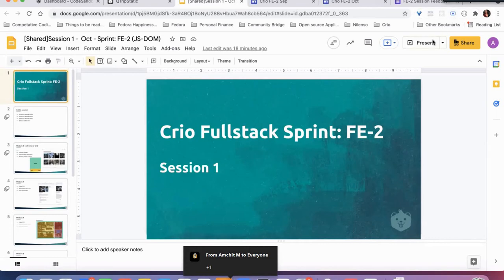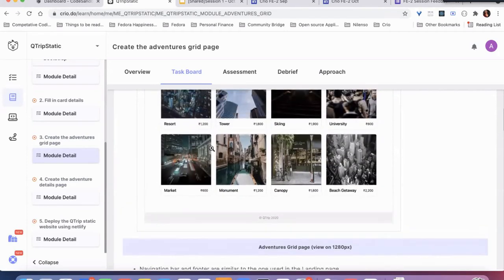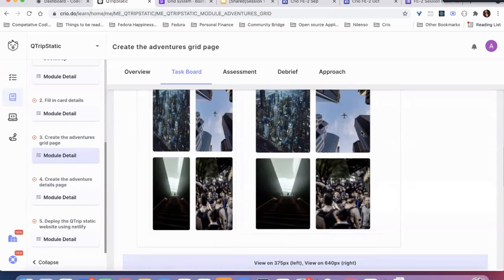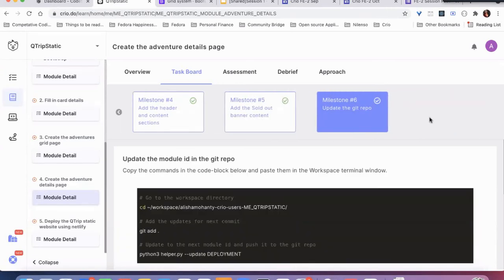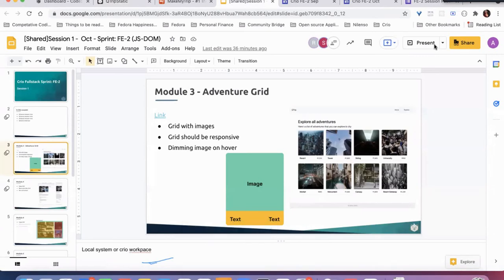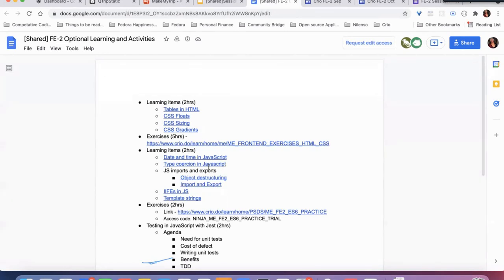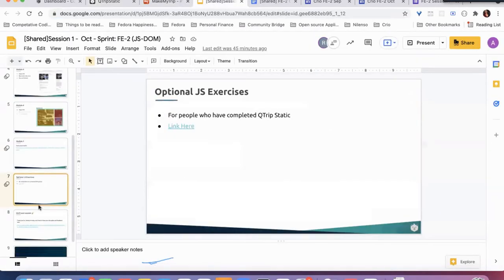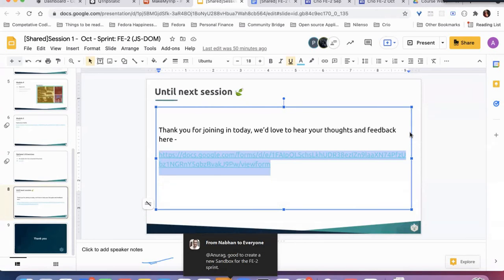fe2 season 1 day 2